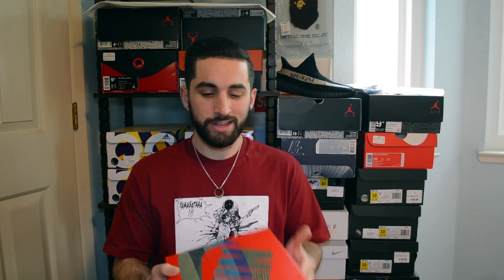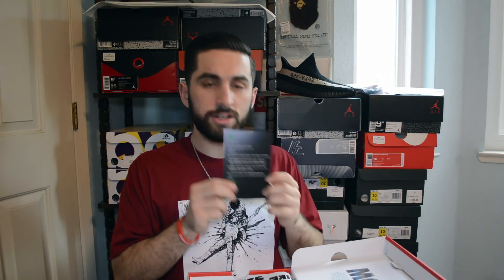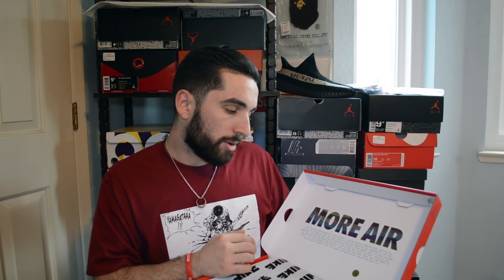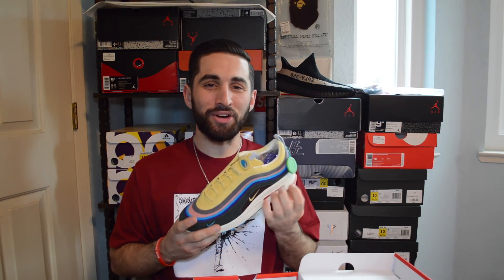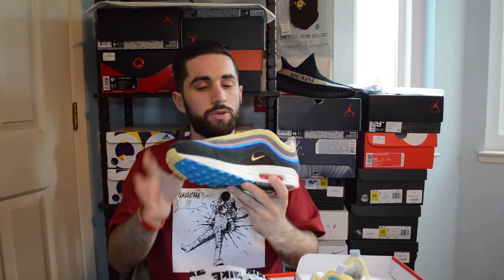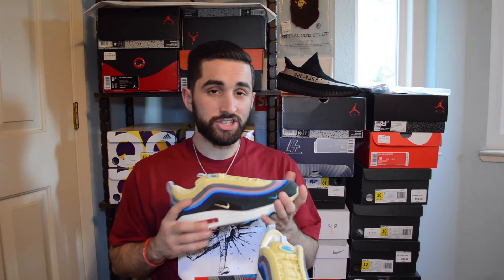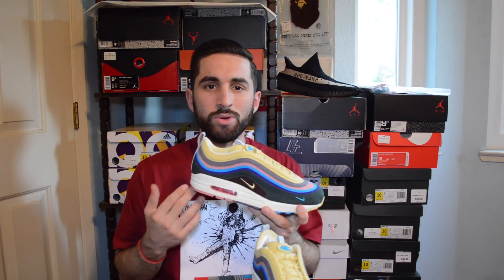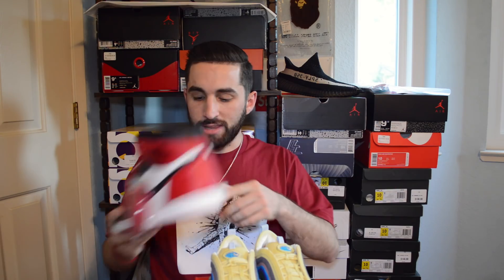SEAN WOTHERSPOON x AIR MAX 1/97 (REVIEW + ON FOOT REVIEW)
HAPPY AIR MAX DAY 2018!

SNEAKERCON BAY AREA IS GOING TO BE MARCH 31ST/APRIL 1ST SO COME CHECK US OUT AND SAY WHATS UP!